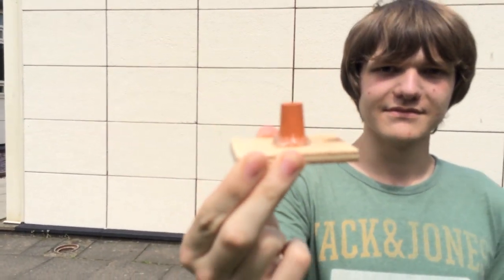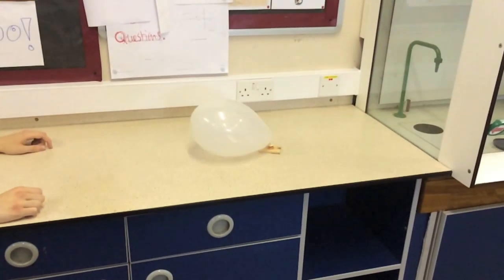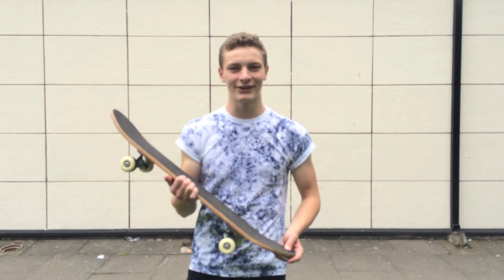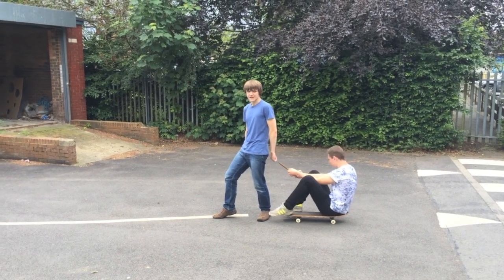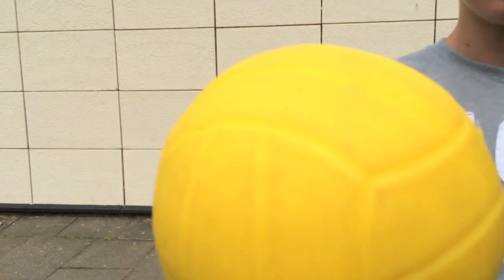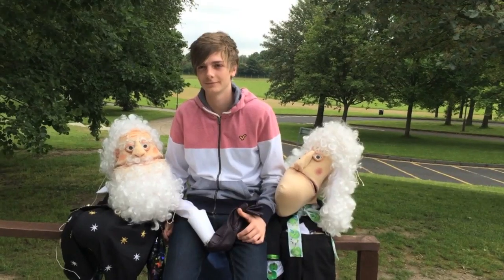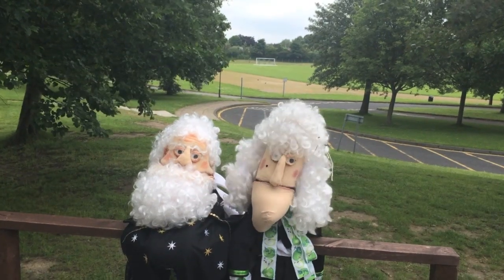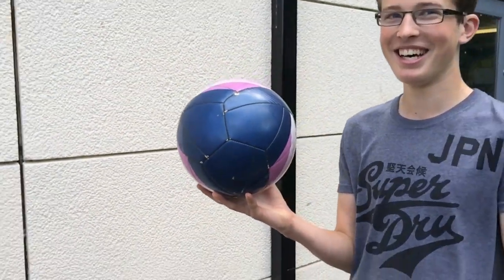Physics with Galileo and Newton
A video on Newton's three laws, Galileo's law of free falling objects and momentum. Starring: Dan, Josh, Alex, Lewis, Mr Smith and Niall's hands.